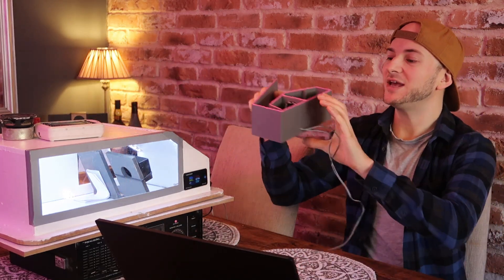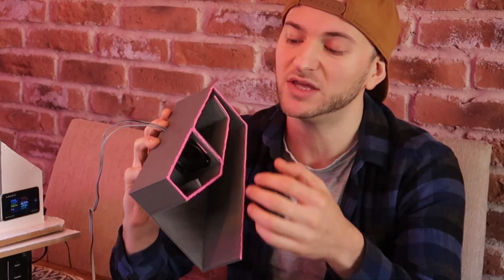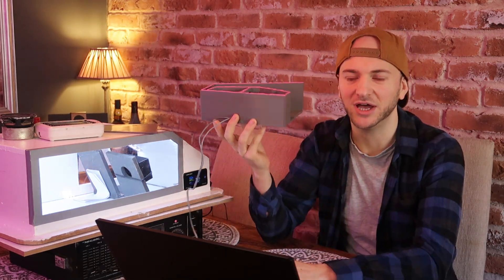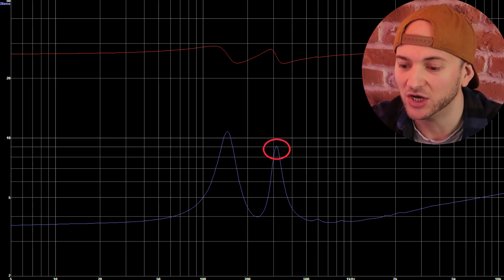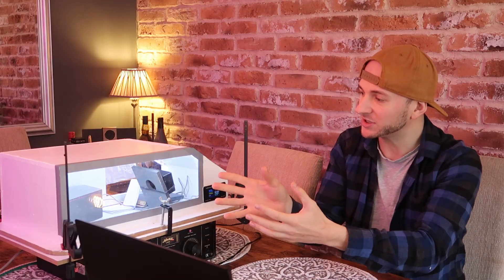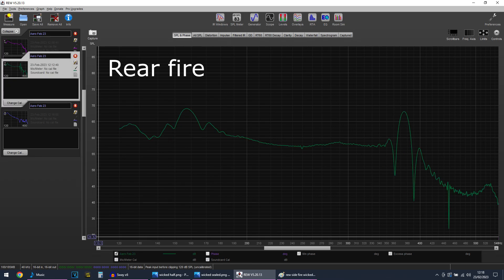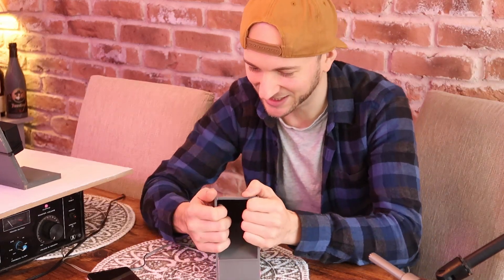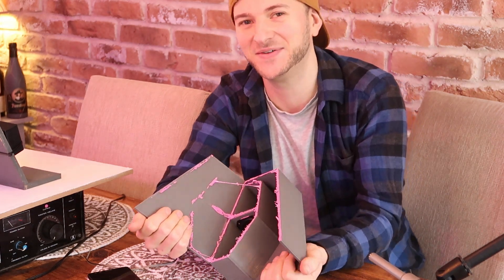Crazy half-horn MINI-subwoofer! - Boom or Bust S1E3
Chapters:
0:00 - 3:04 Design Overview
3:04 - 5:56 Impedance Sweep
5:56 - 10:44 Demos
10:44  - 14:39 Door Open Tests
14:39 - 15:50 Door Closed Tests
15:50 - 18:50 Results